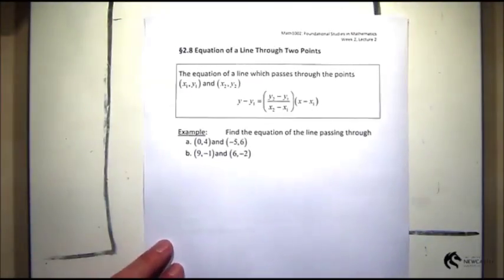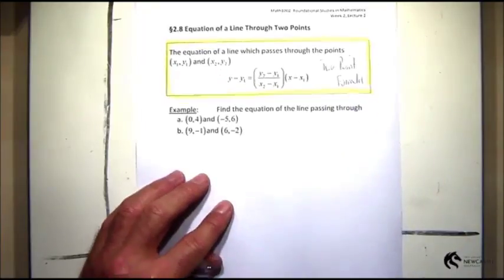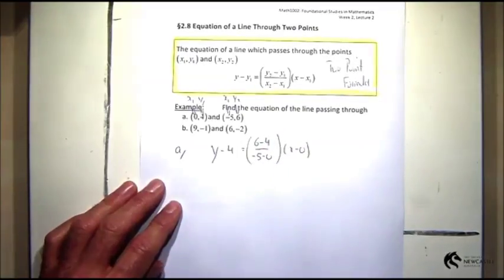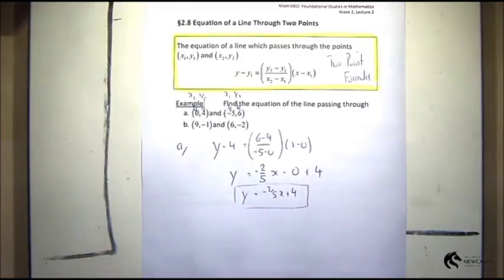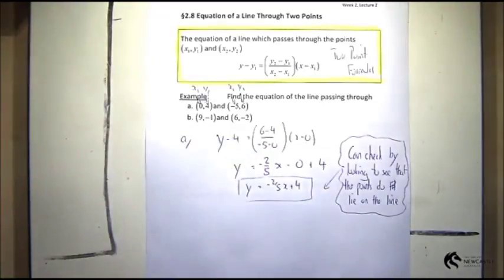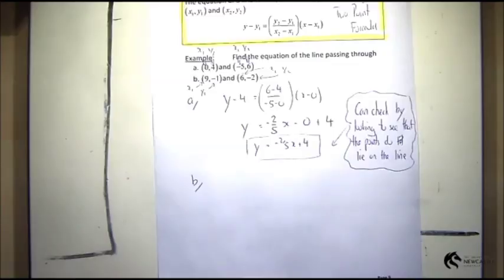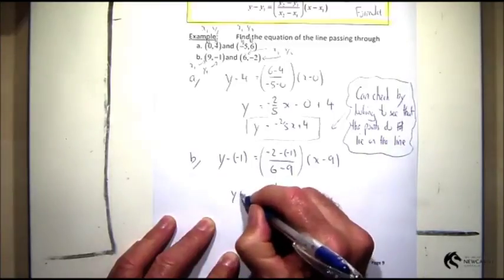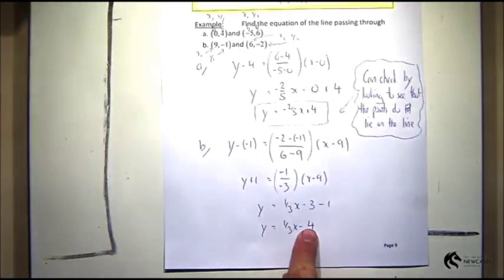M1002 L4 Video 5